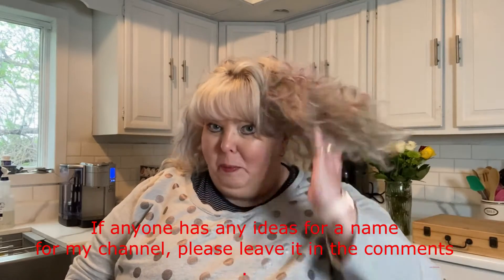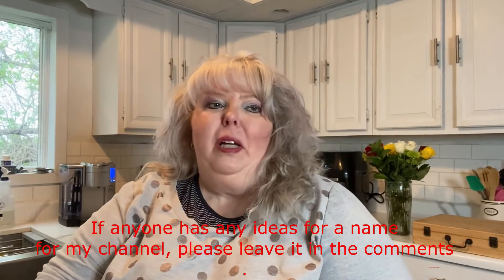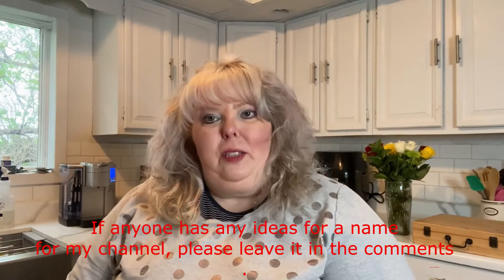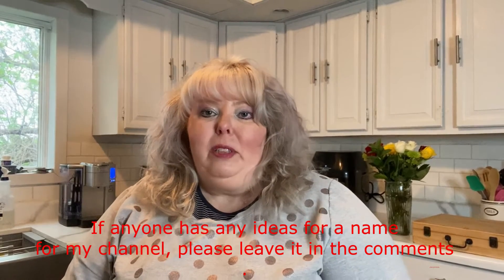Collagen Coffee Creamer Review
Gini Malanaphy reviews  the Collagen Coffee Creamer (and a Zulay Milk Frother). A Protein Coffee Creamer. Variety 8-Pack